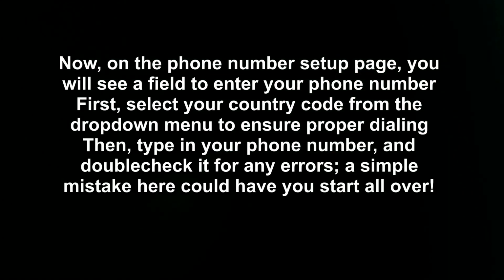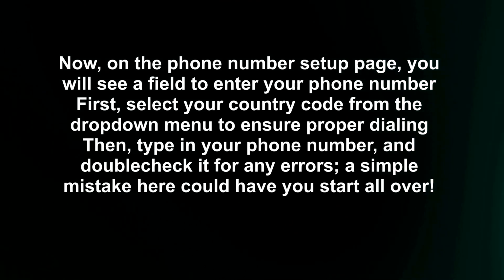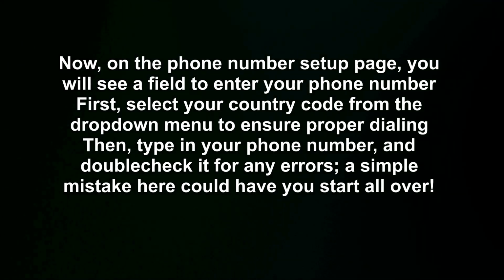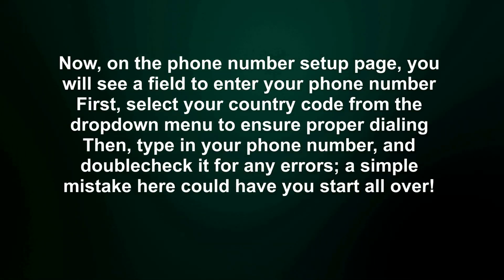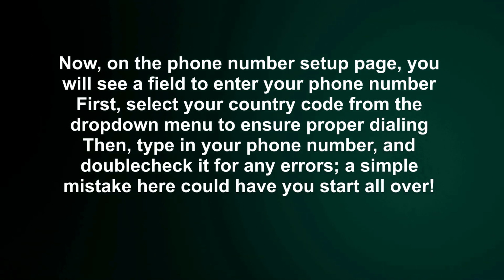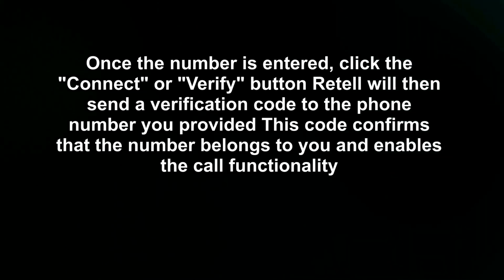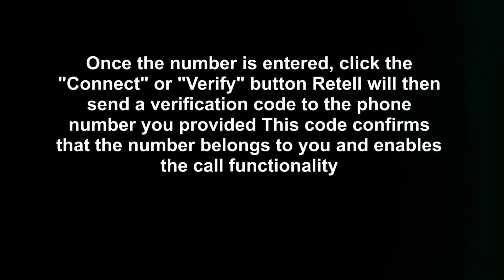How to Connect Phone Number on Retell - GUIDE!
How to Connect Phone Number on Retell guides users through linking a phone number to their Retell account, enabling them to establish a communication channel, which is essential for using the platform's call functionality and improves accessibility. The connection process will increase your reach.

00:00 Intro
00:08 Log In
00:21 Settings
00:31 Phone Number
00:46 Connect
00:59 Verification Code
01:12 Success